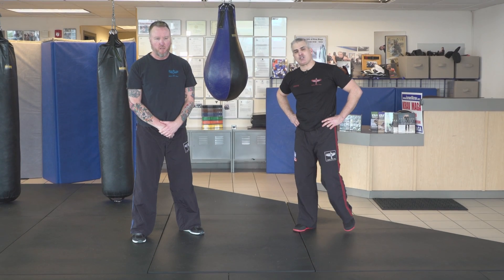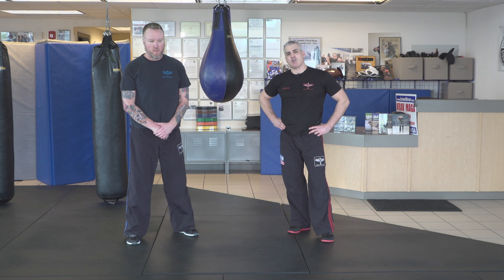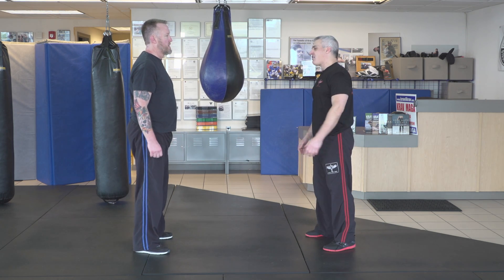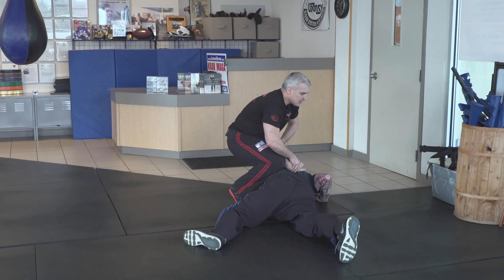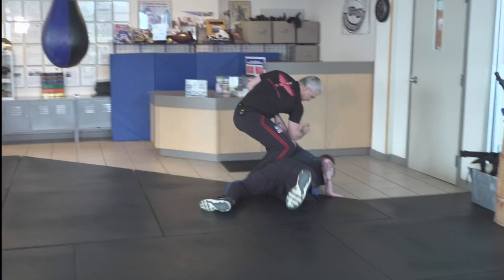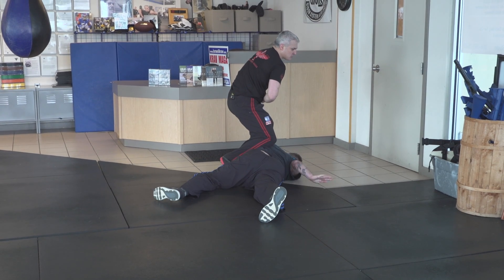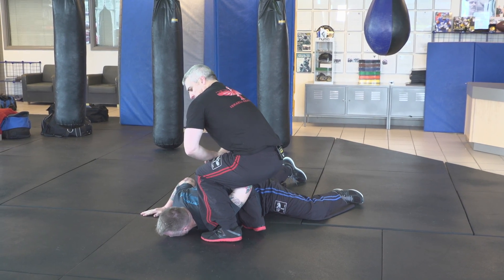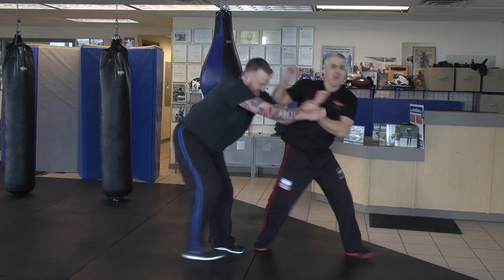Push Defense Arm bar Takedown Green Belt